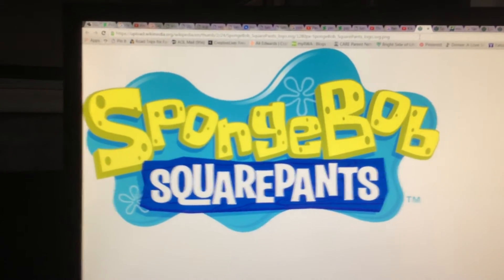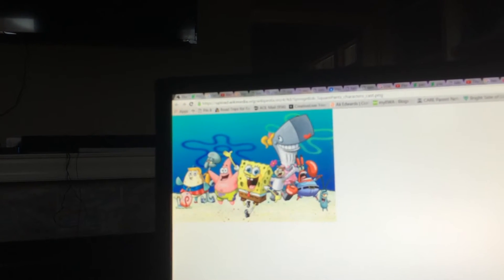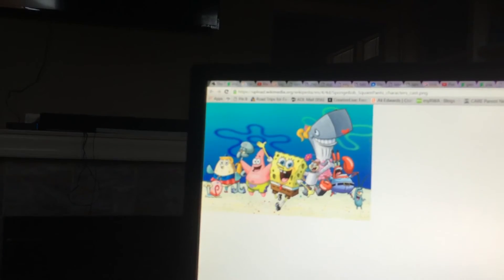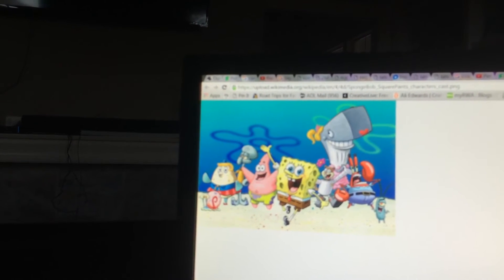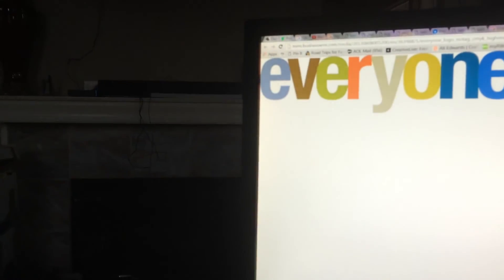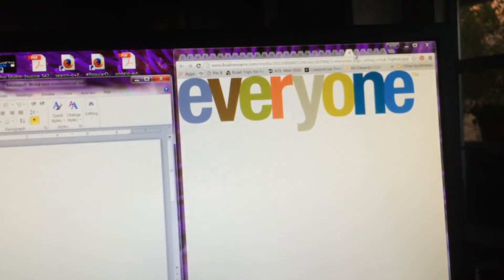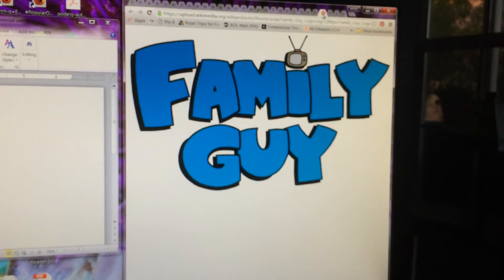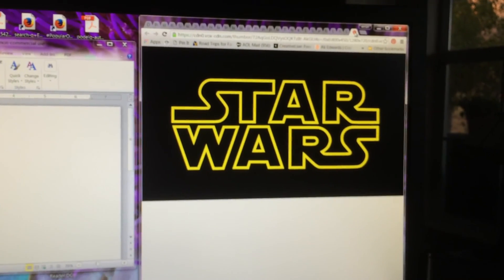Kiki Salutes Spongebob (My First Salute Video)